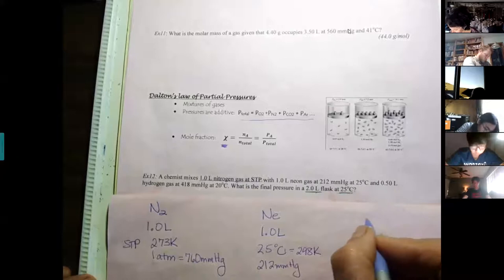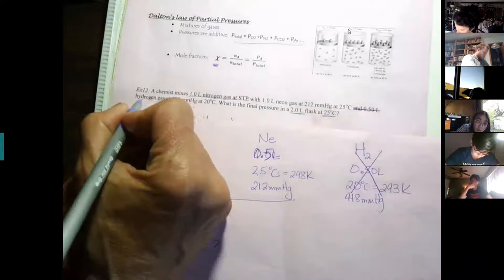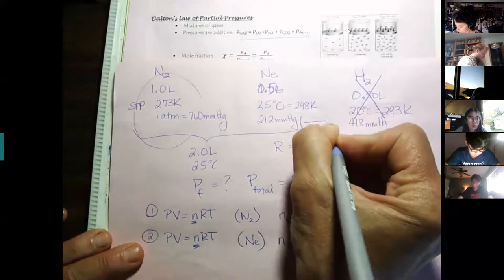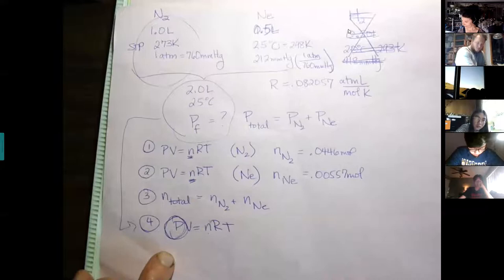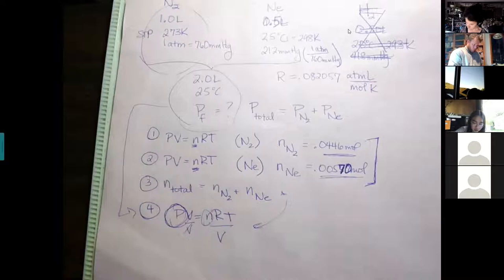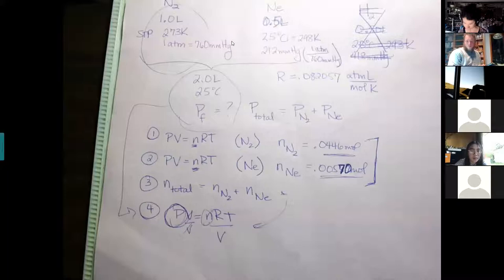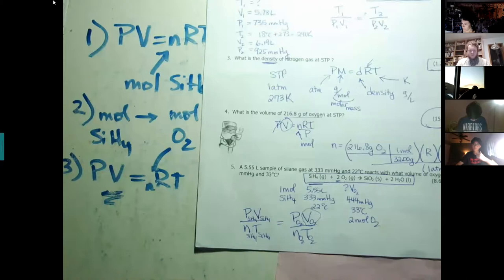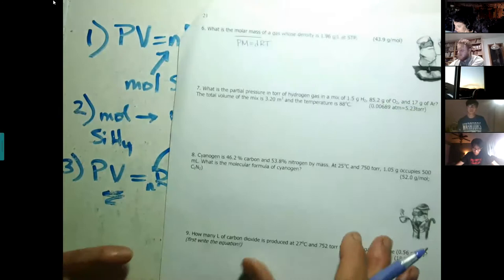5b gas (CH222)